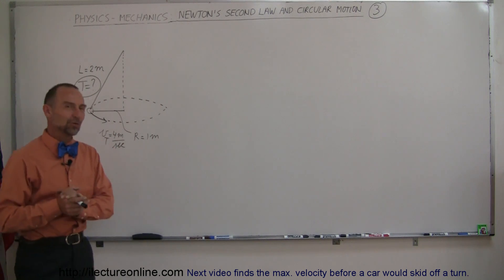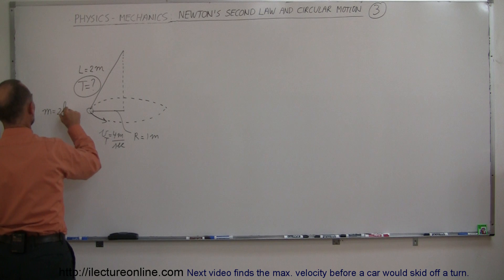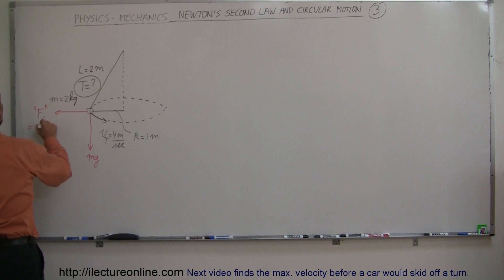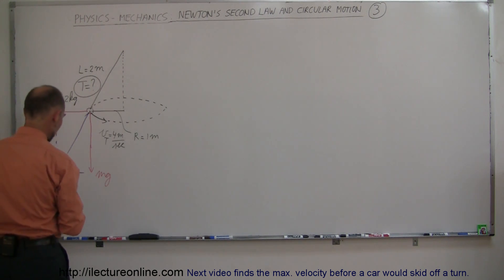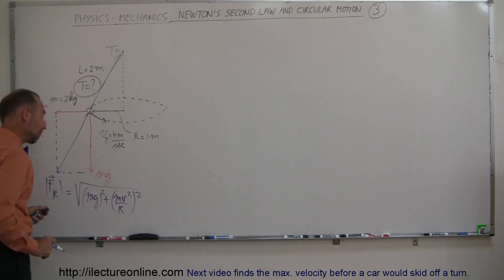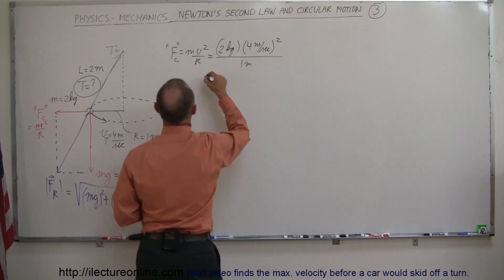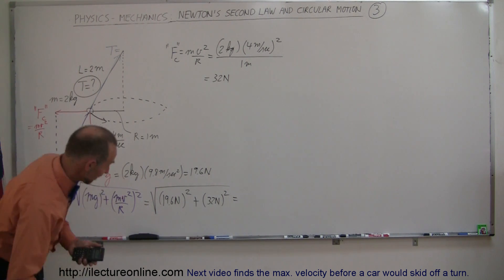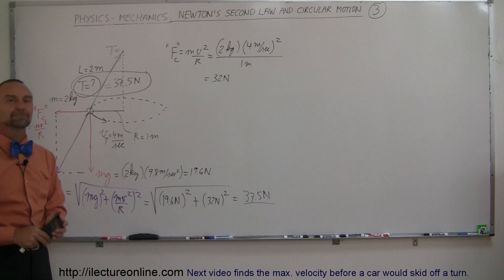Physics 6 Newton's Second Law and Circular Motion (3 of 10) Pendulum Circular Motion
In this video I will show you how to calculate the tension of a pendulum circling horizontally.